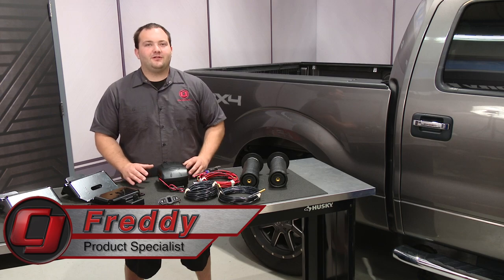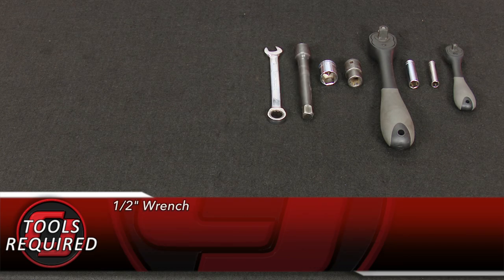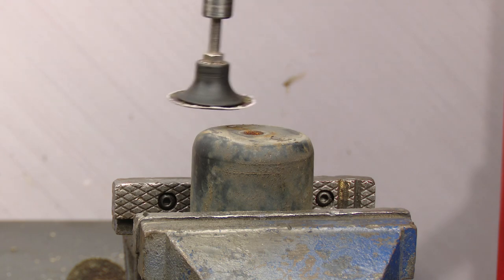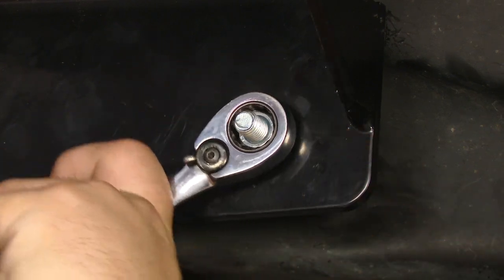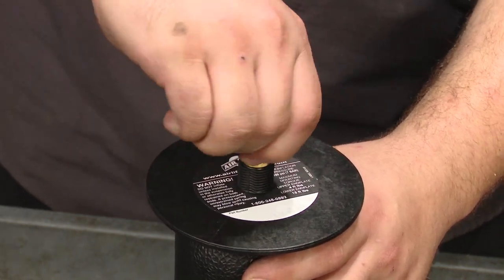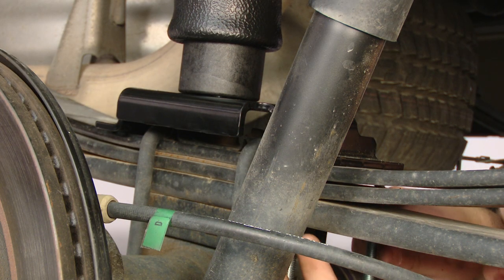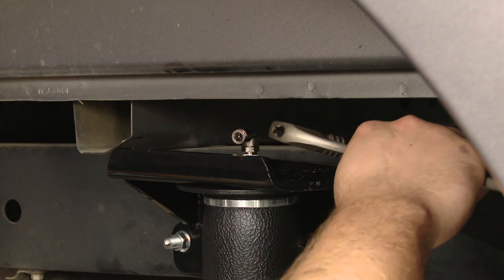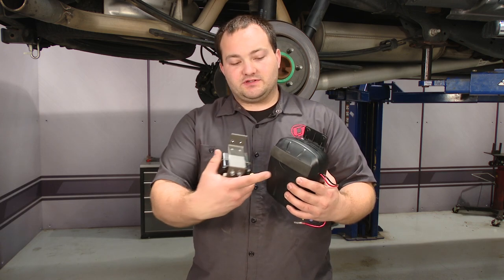F-150 Air Lift Air Spring Kit RideControl 2WD/4WD 2010-2014 Installation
Freddy shows you how to install this Air Lift RideControl Air Spring Kit on your 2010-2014 F-150 with 2WD or 4WD.

Uneven weight distribution can cause unsafe and uncomfortable driving conditions. Air Lift has a solution for your heavy tows/hauls. Enhancing your towing and hauling performance, this sensational kit from Air Spring is going to increase your leveling capacity to two thousand pounds!

Functioning correctly with the existing suspension on your 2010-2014 F-150 with 2WD or 4WD, this ride control air spring kit is going to have substantial improvement upon your braking and steering while eliminating swaying, bottoming out and squatting.

With the required hardware for installation already included, you're going to have a much easier time mounting your new upgrade between your F-150's leaf spring and frame.